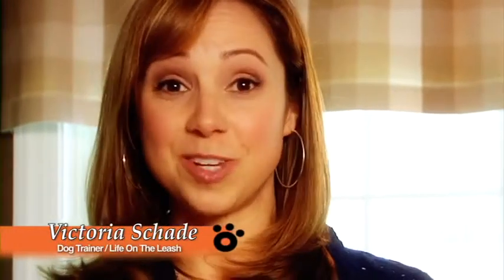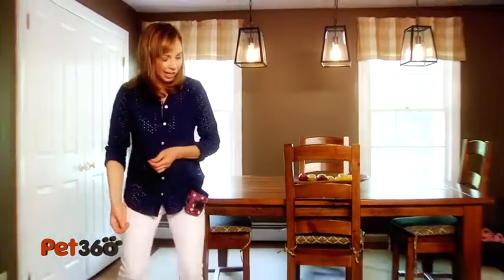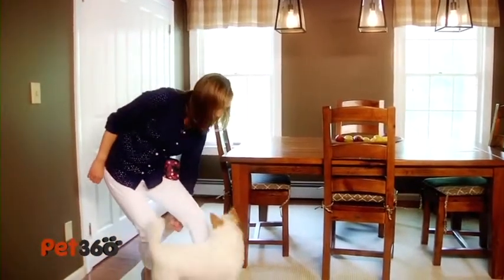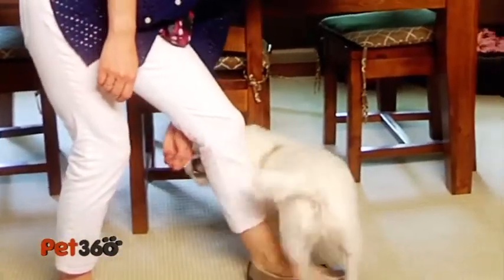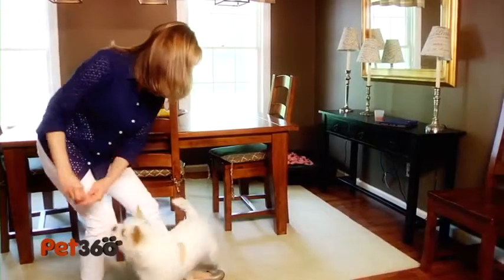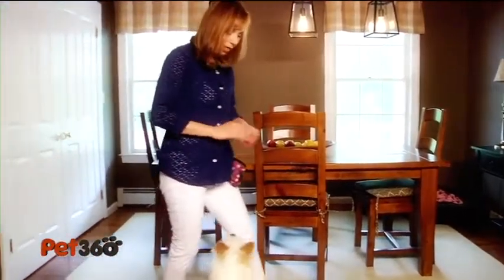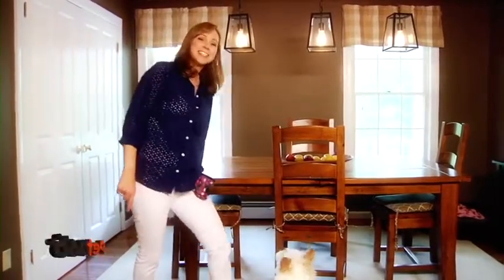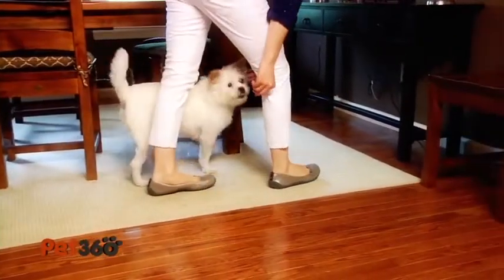Teaching the Leg Weave Trick to Your Dog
The leg weave may look impressive, but it's easy to learn with a little patience and time. Dog trainer Victoria Schade and her furry companion show us how to accomplish this fun and simple trick!